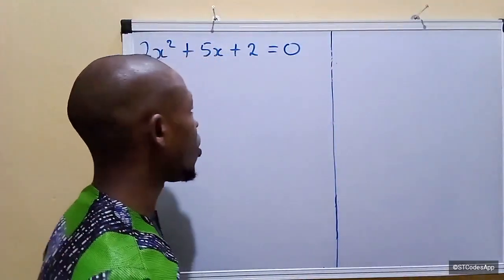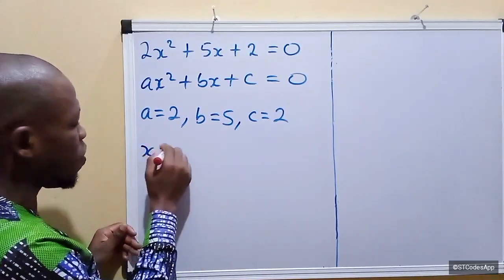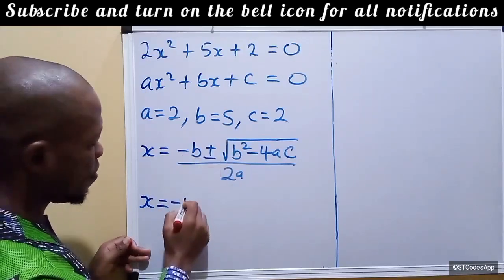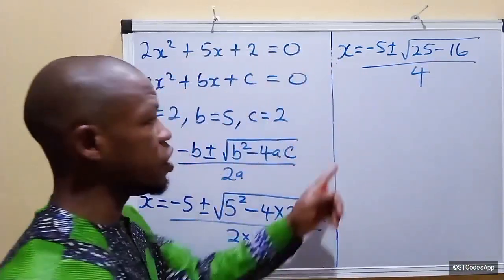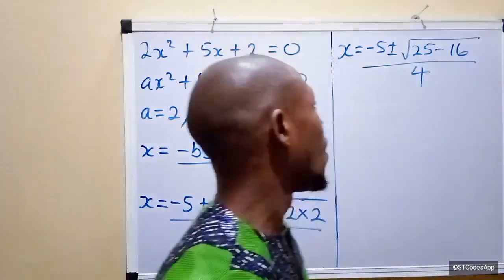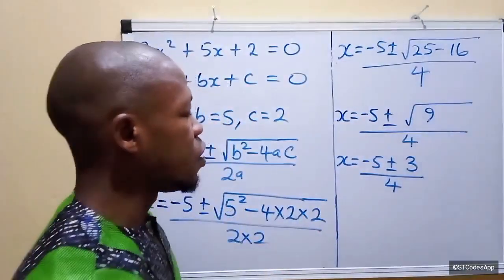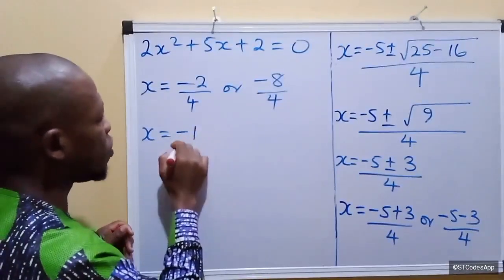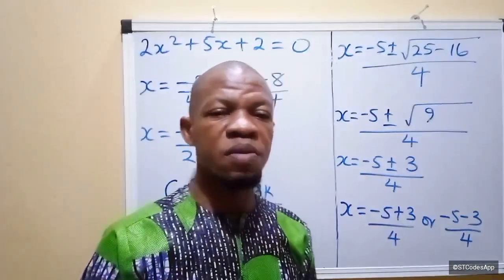Quadratic Equations || Formula method (Algebra)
In this video, I have explained how to solve quadratic equations using the formula method

Completing the square of quadratic equation

Factorization method of quadratic equation

Change of subject